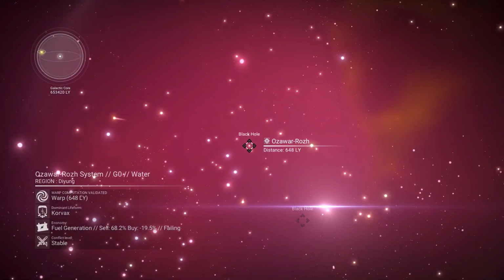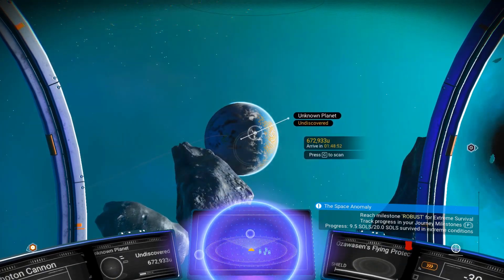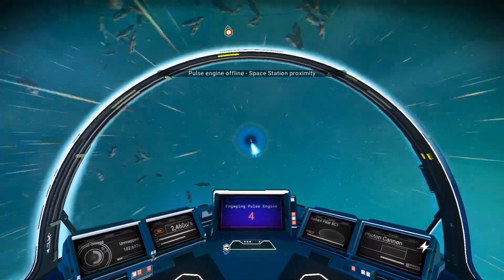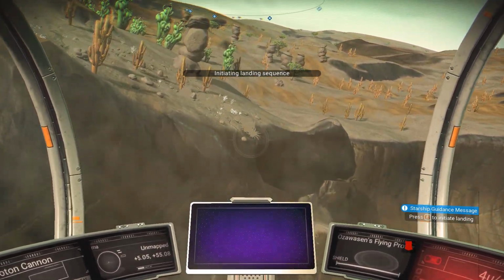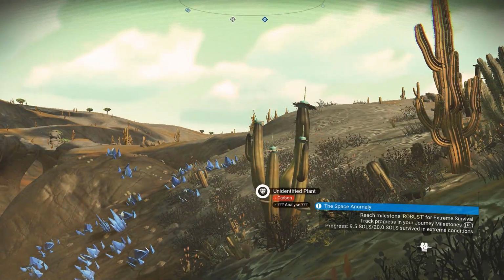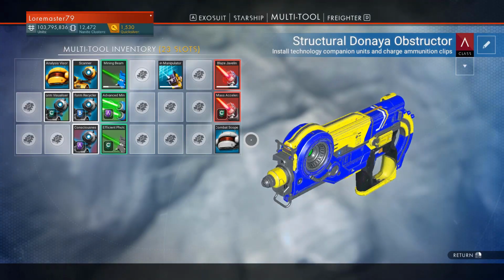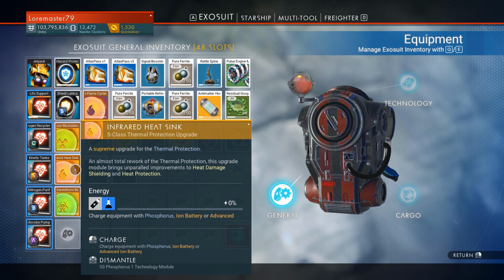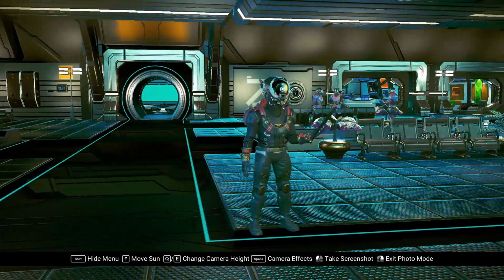Ancient Bones – No Man's Sky Survival Gameplay [Season 1 #075]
I finally decided to check out what these ancient bones are about.  And like the rusted metal deposits, this planet made it difficult.  There were swarms of angry animals all around me.  In addition to that I have a somewhat sad announcement to make.

No Man's Sky is a Sci-Fi themed survival game in which the player has to maintain equipment and shielding just to stay alive.  Eventually the player can repair their starship and explore the rest of the galaxy, trade with aliens, and even uncover ancient lore.

This Game is made by Hello Games.

I'm Loremaster dlc79, founder of the Empirical Sword, and here we're dedicated to providing knowledge, wisdom, inspiration, and life lessons through entertainment, creativity, and speech to gamers, sci-fi nerds, fantasy geeks, and LARPers.

End Card Song:  Hero Theme by MK2